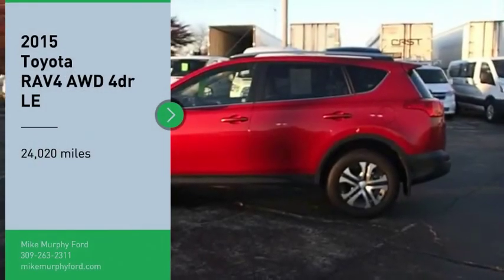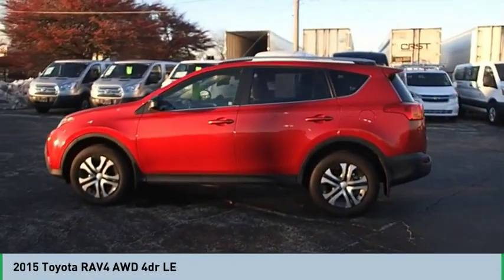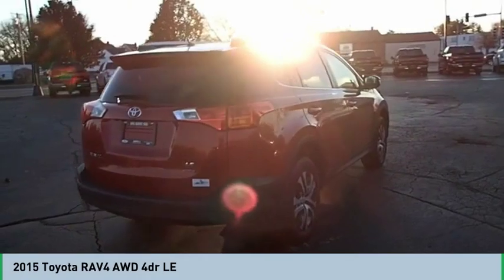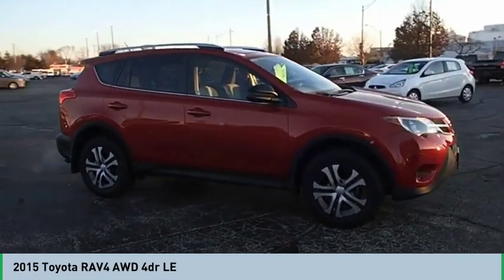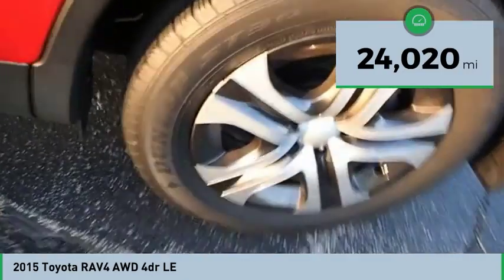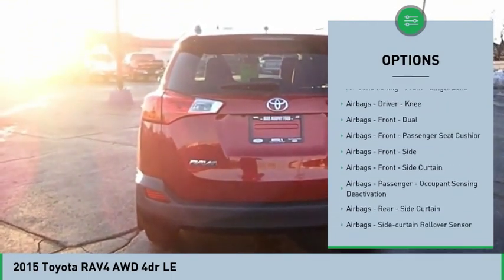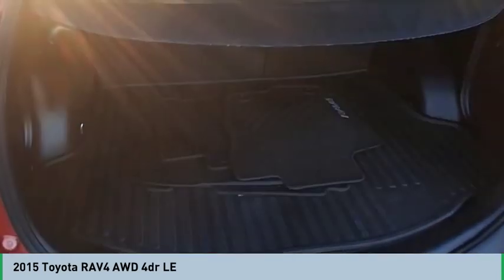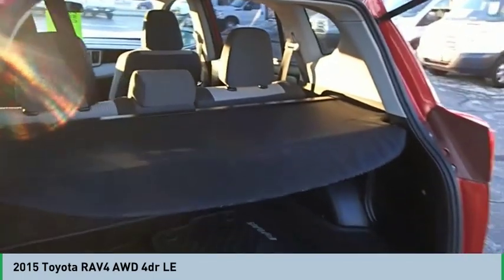2015 Toyota RAV4 2015 Toyota RAV4 FOR SALE 028243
2015 Toyota RAV4 AWD 4dr LE

565 W. Jackson St.

We get it... Price Sells Cars!!   * 2.5 LITER 2.5 L engine *    * 2015 ** Toyota * * RAV4 * * AWD 4dr LE *  This 2015 Toyota RAV4 AWD 4dr LE is a great option for folks looking for top features like a backup camera, Bluetooth, braking assist, a power outlet, stability control, traction control, a MP3 player, anti-lock brakes, dual airbags, and side air bag system.  A sleek red exterior and an ash interior are just what you need in your next ride.  Don't skimp on safety. Rest easy with a 4 out of 5 star crash test rating.  Call or visit to talk with one of our vehicle specialists today!